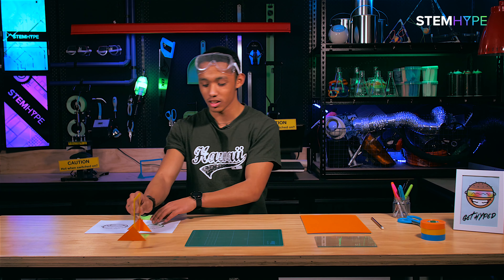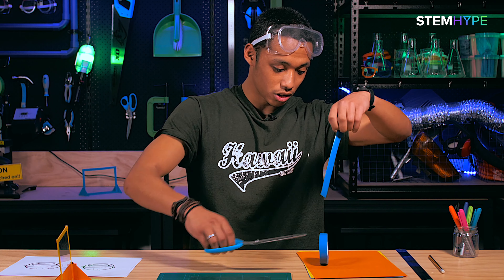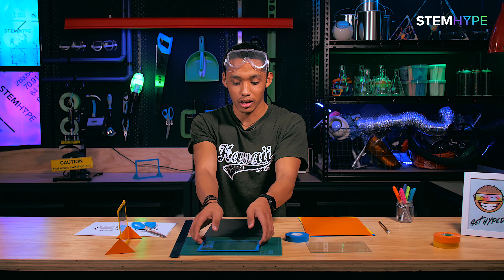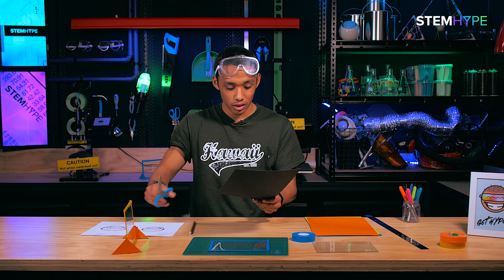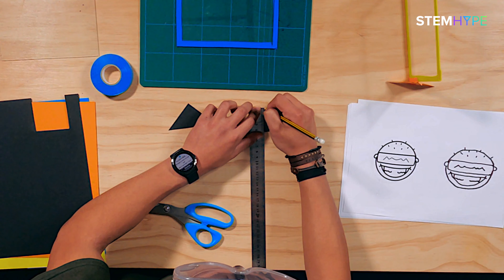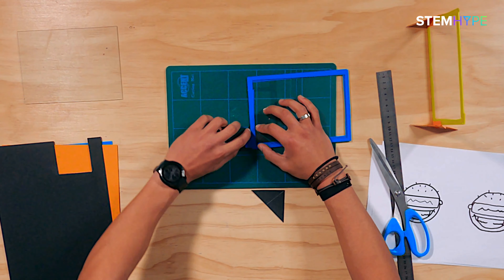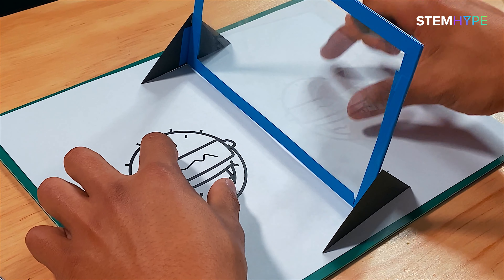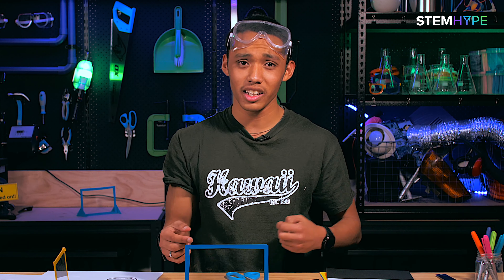Stem Hype // Gratitude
Grafik Duplicator! In STEMHYPE we combine Science, Technology, Engineering and Mathematics with Hauora, You, Principles, and Ethics; to build cool things that remind us of valuable ways to solve problems and thrive in life.